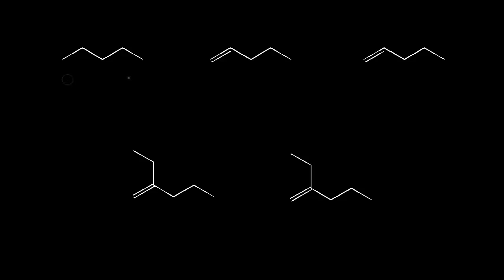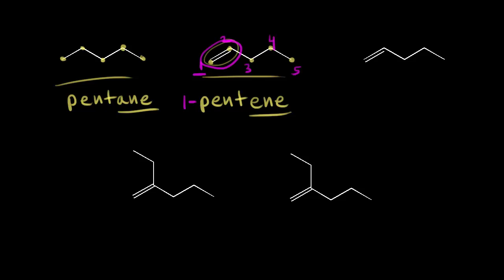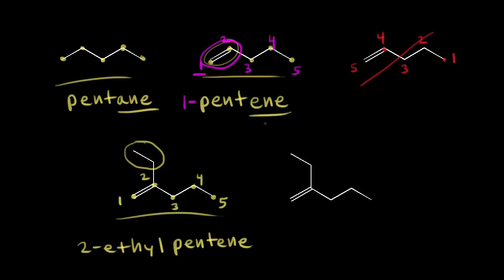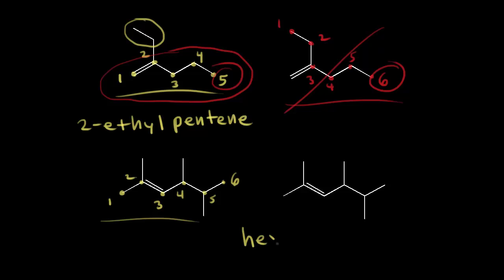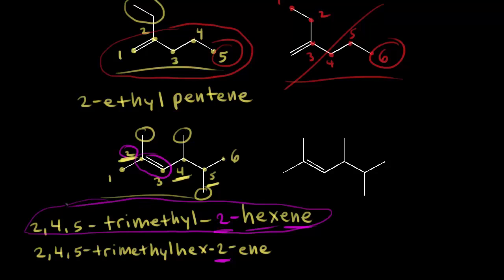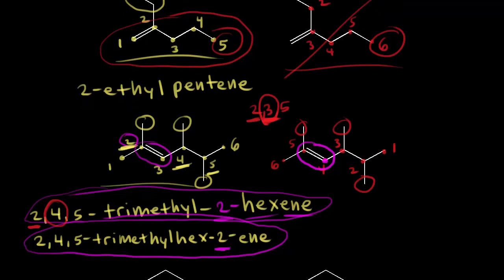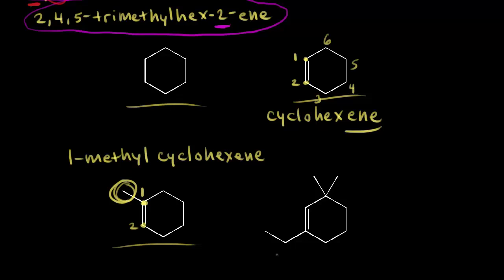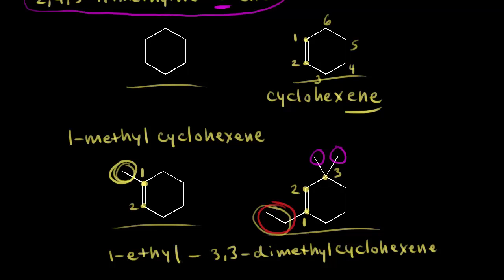Nomenclature of alkenes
How to name alkenes